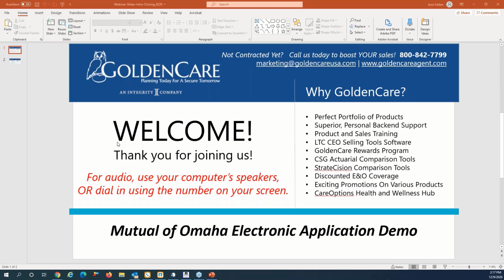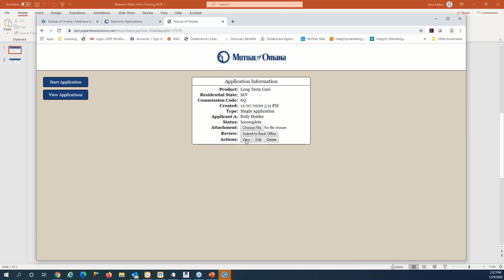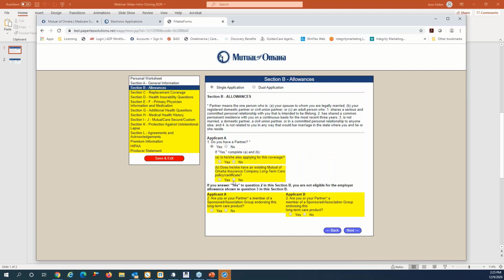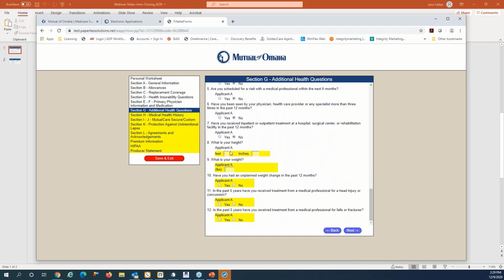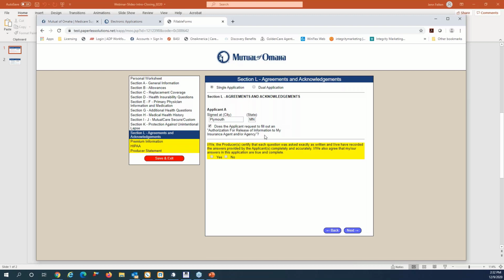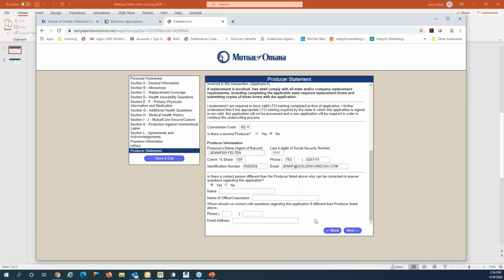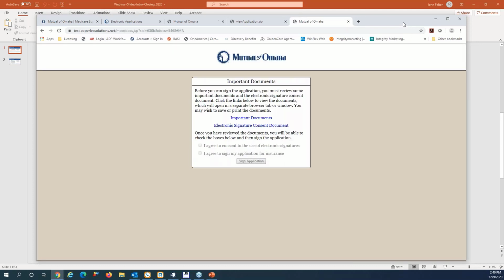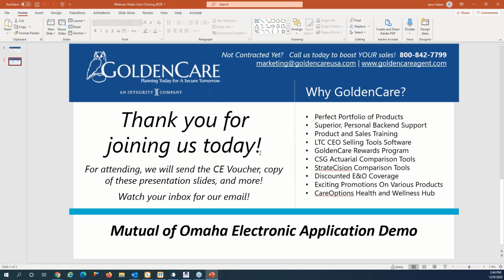Mutual of Omaha's Long Term Care Insurance e App Demo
Get tips to avoid common mistakes, review different consumer signature options, and learn what to expect after submission!   Using the Mutual of Omaha e-App, there’s never been an easier way to submit business!